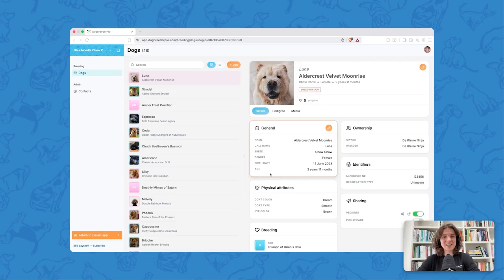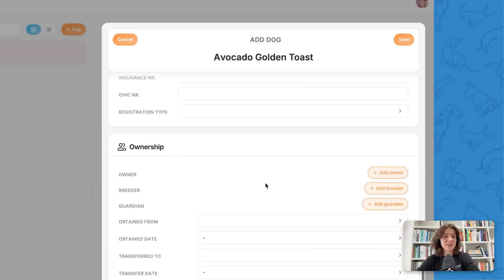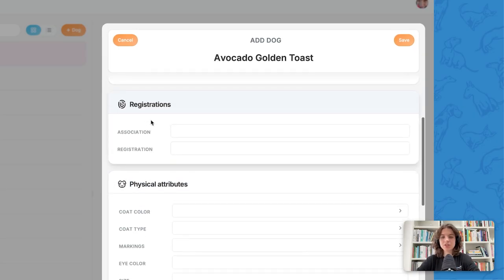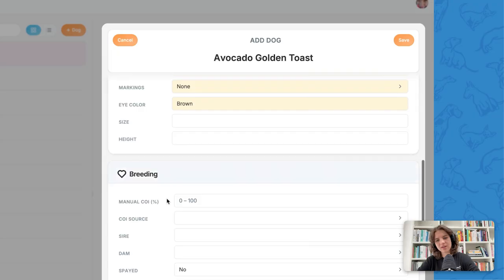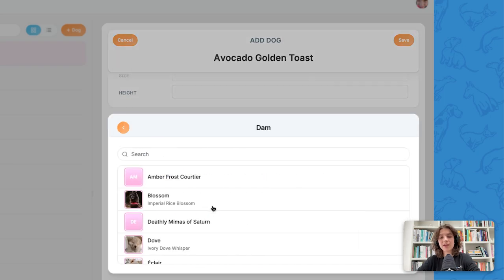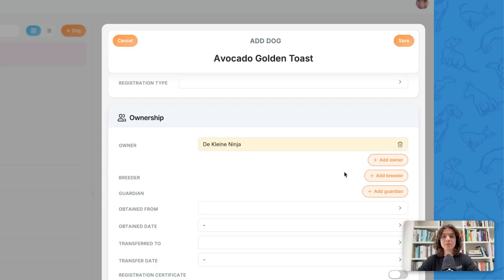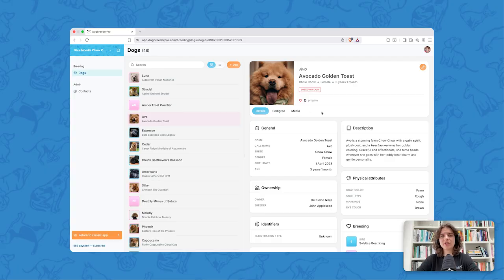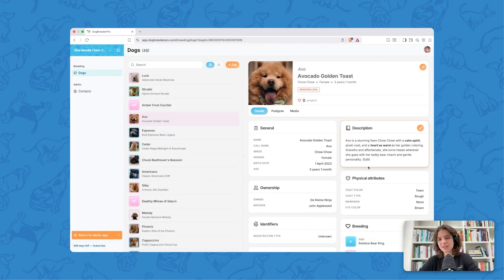How to add a dog in Dog Breeder Pro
Adding your first dog to Dog Breeder Pro is super easy, and we show you exactly how to do it. In this tutorial we'll walk through creating a dog profile, filling in the details that matter, and linking or creating parents so your pedigrees build themselves over time.

You may be setting up your kennel for the first time or adding a new arrival, this is where everything starts. Every dog you add becomes the foundation for pedigrees, health records, litters, and breeding plans.

Dog Breeder Pro is breeding management software used by breeders in 35+ countries. Manage pedigrees, health records, litters, breeding cycles, contracts, waiting lists, and finances — all in one platform.